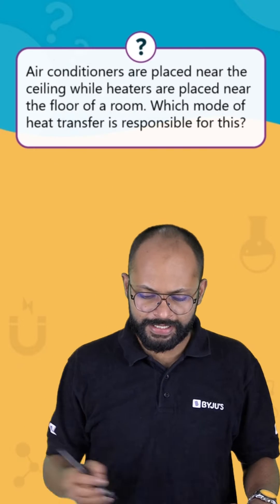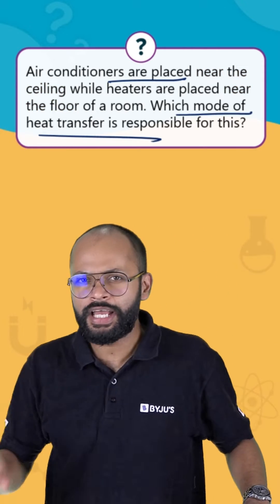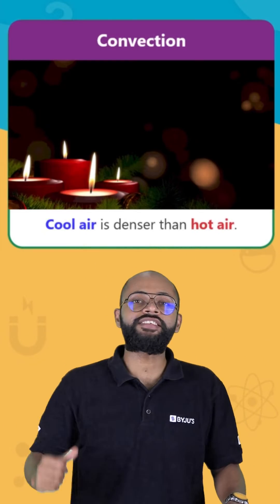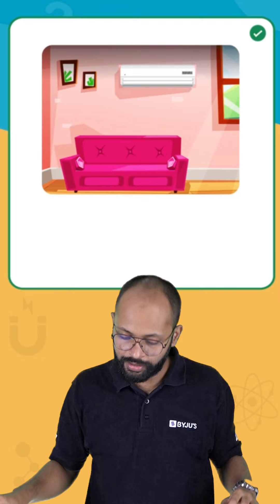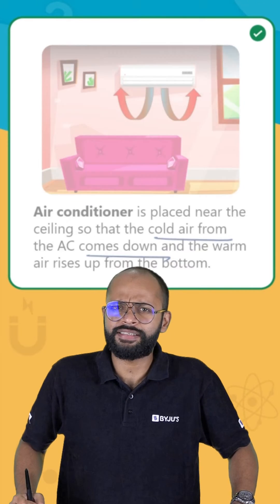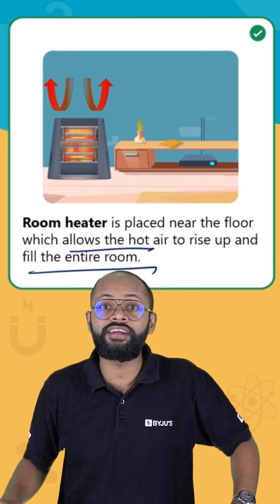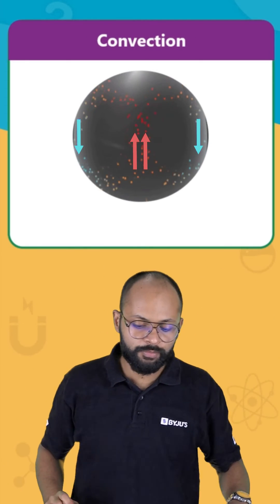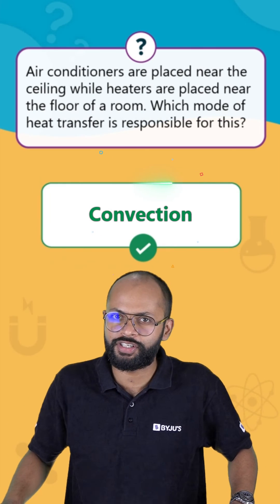Why are Air Conditioners near the Ceiling and Heaters Placed near the Floor | BYJU'S - Class 7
Have you ever wondered why ACs are placed near the ceiling and room heaters near the floor?
Saurabh Sir, your BYJU'S educator, is here with another Score Booster in which he answers this question. In this session, Saurabh Sir talks about convection, a mode of heat transfer that plays an important role in determining the placements of ACs and room heaters.
Here is a question asked by Saurabh Sir in this session. Can you answer this question?
Question: Air conditioners are placed near the ceiling while heaters are placed near the floor of a room. Which mode of heat transfer is responsible for this?​
To find out the right answer, watch this video.